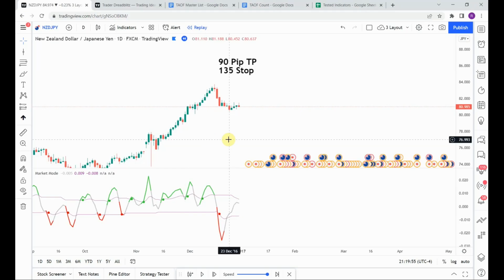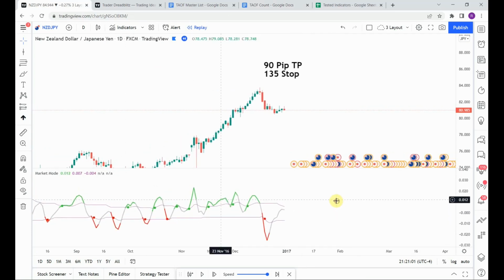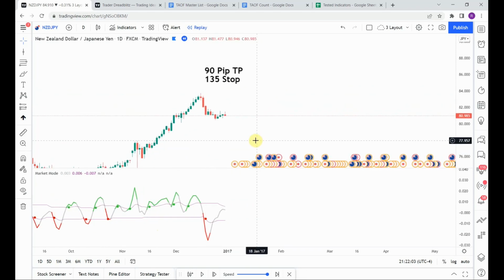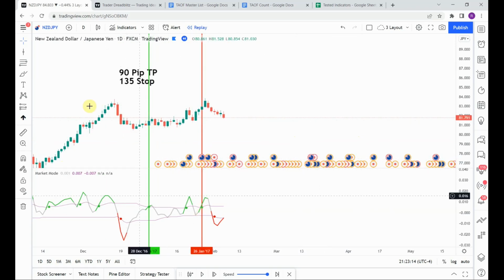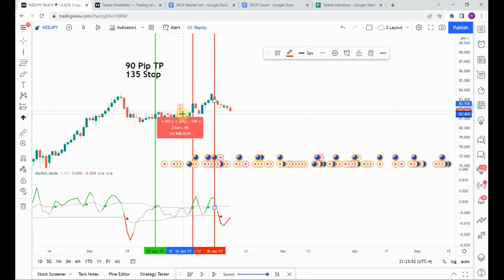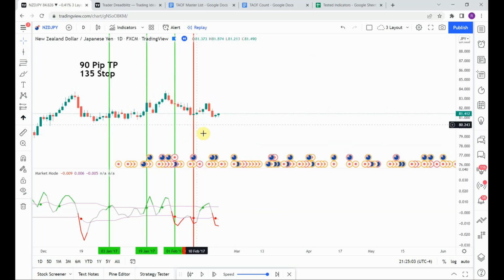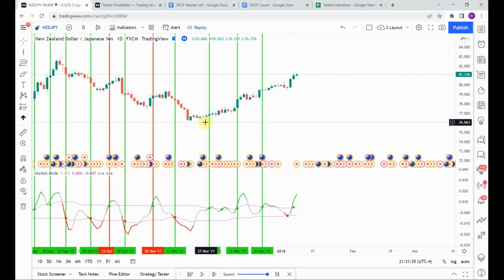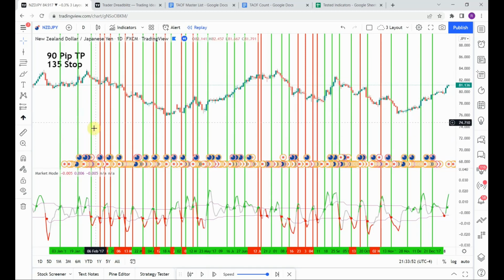Best Tradingview Custom Indicators | Market Mode Indicator Testing